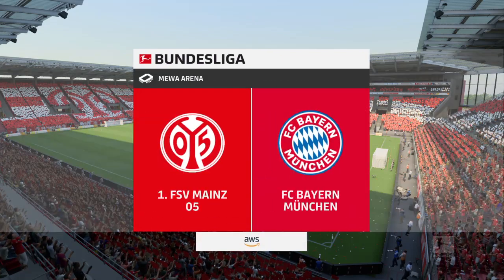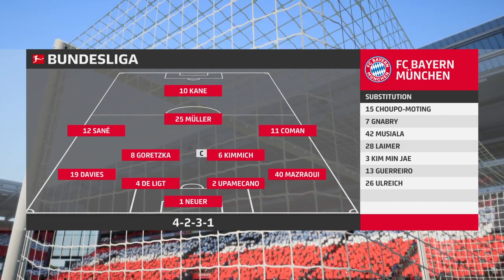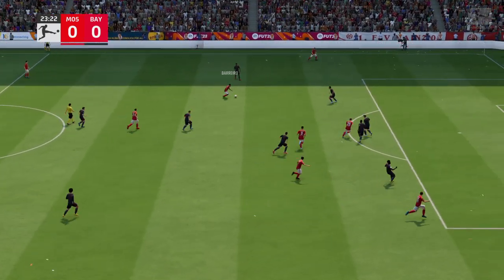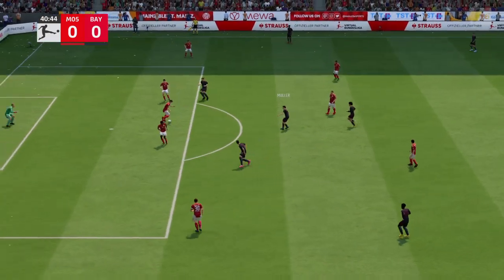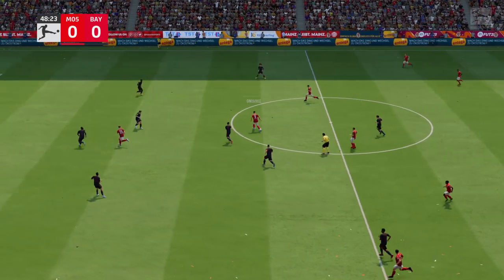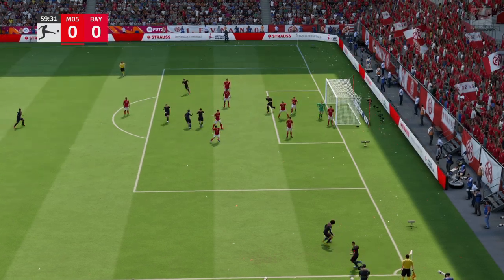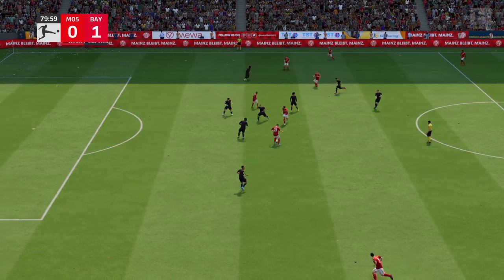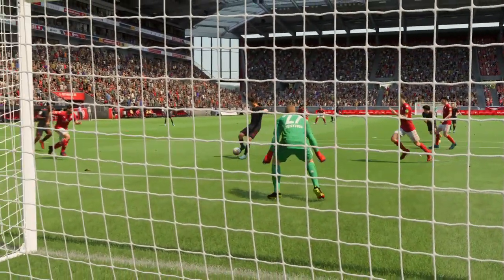1. FSV MAINZ 05 vs FC BAYERN MUNICH I BUNDESLIGA I 21.10.2023 I FIFA 23 I SIMULATION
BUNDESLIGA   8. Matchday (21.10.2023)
1. FSV Mainz 05 vs FC Bayern München

The match score was simulated on Playstation 4. Game which I using is FIFA23. The difficulty level of gameplay has been set to Legendary.
More score simulations of football matches coming soon...

FIFA Simulation is a youtube channel where you can find score simulations of football matches.

On this channel you will find a score simulation from the most interesting matches of football clubs such as: Arsenal FC, Chelsea FC, Liverpool FC, Manchester City FC, Manchester United FC, Paris Saint-Germain, FC Barcelona, Real Madrid, Borussia Dortmund, FC Bayern Munich, AC Milan, Inter Milan, Juventus FC and SSC Napoli.